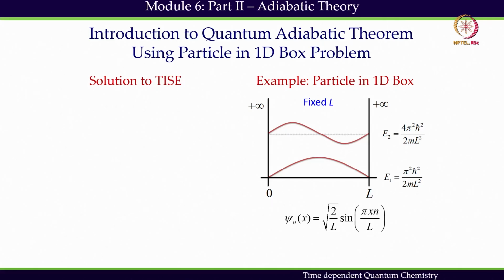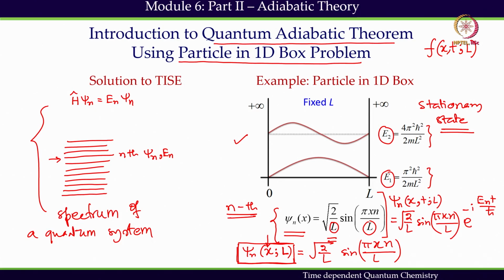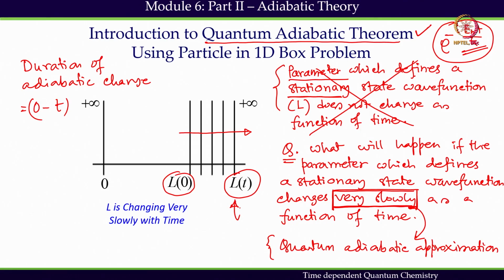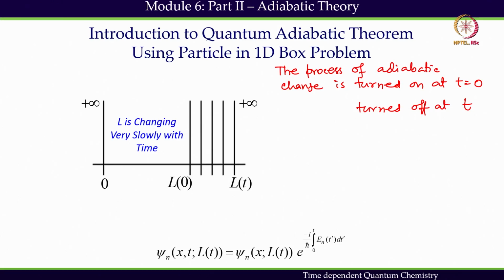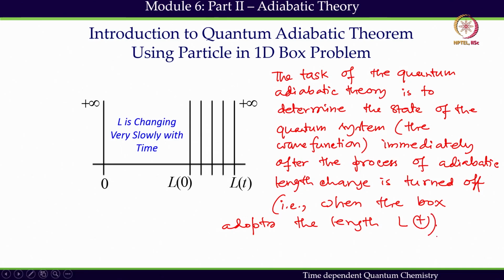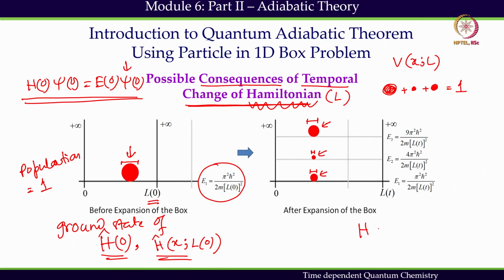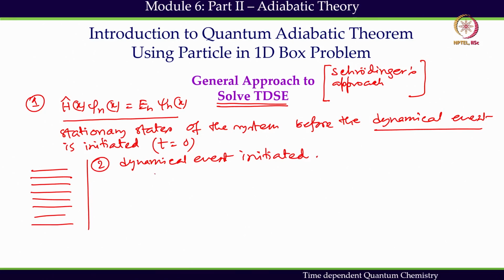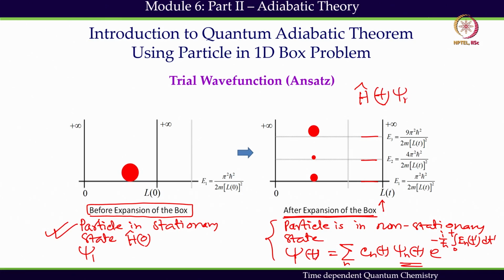Wavepacket Dynamics under linear interaction potential